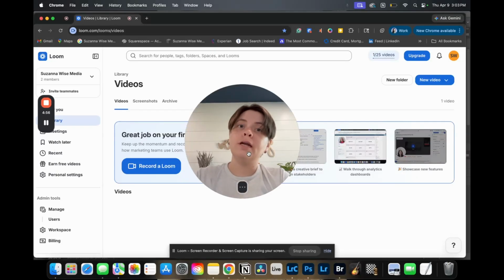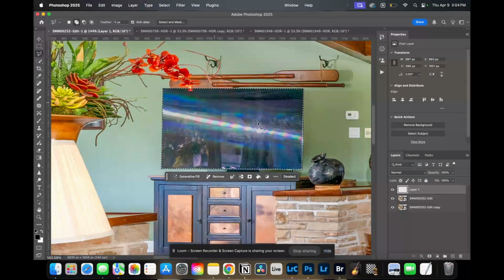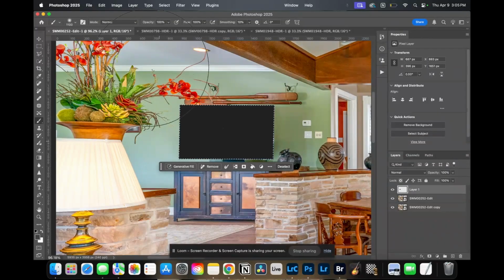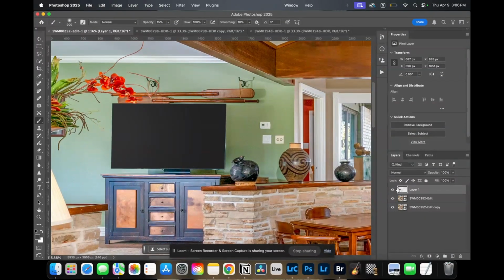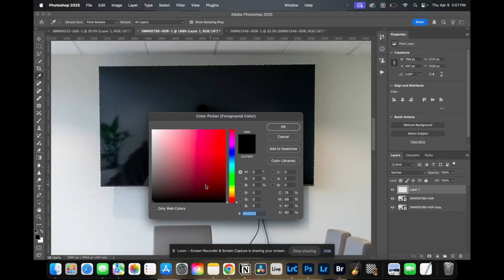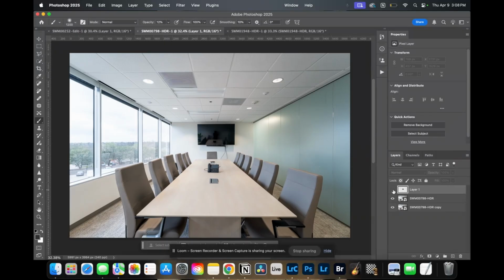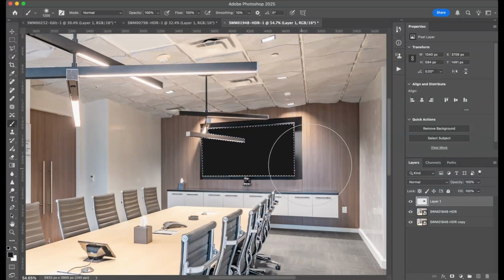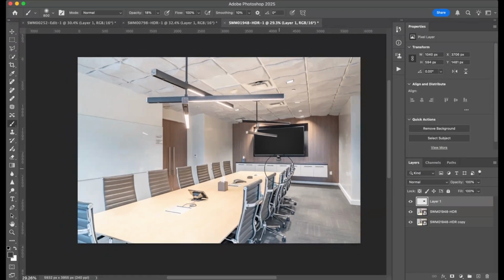How to Black Out TV Screens in Photoshop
In this video I show you how to make your real estate images look more professional by realisticly blacking out tv screens.